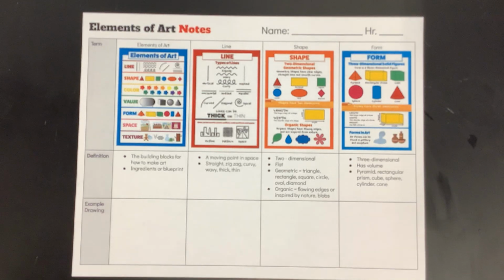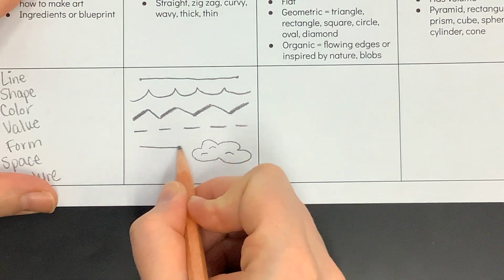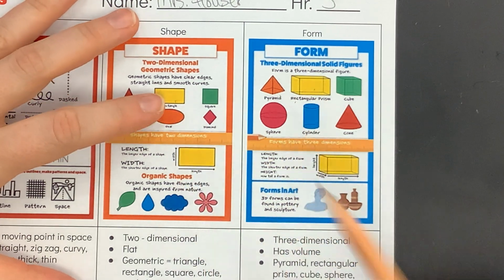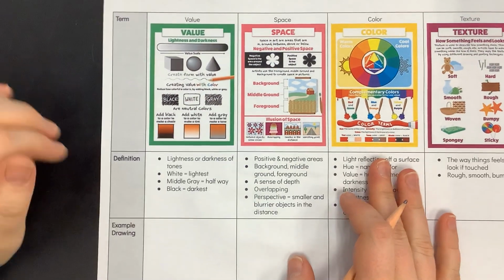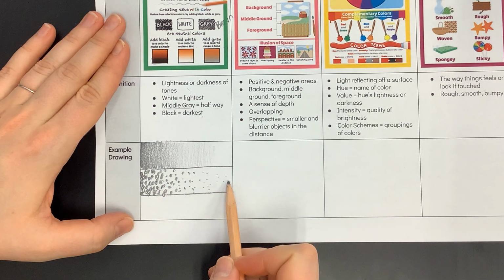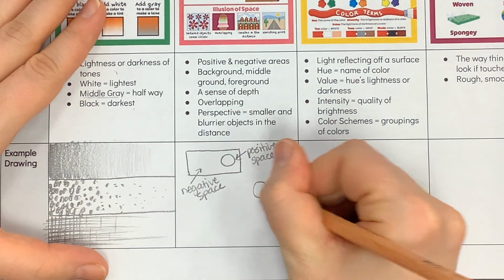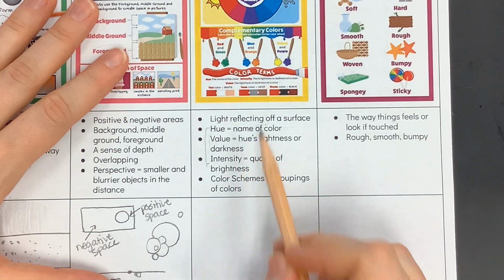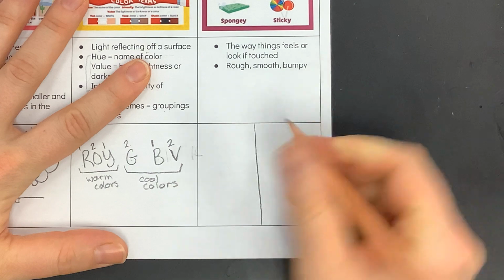Elements of Art Notes